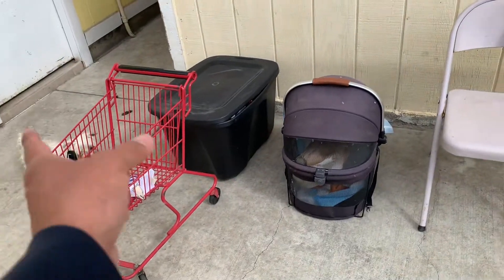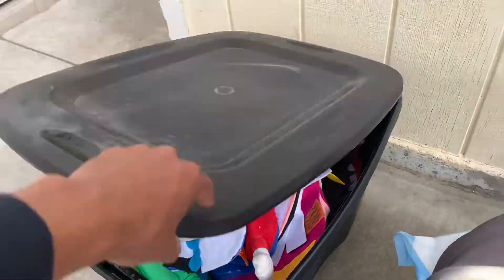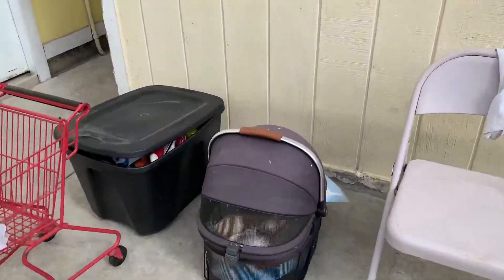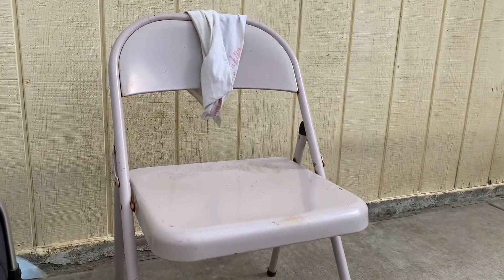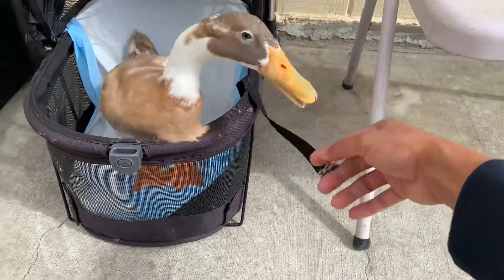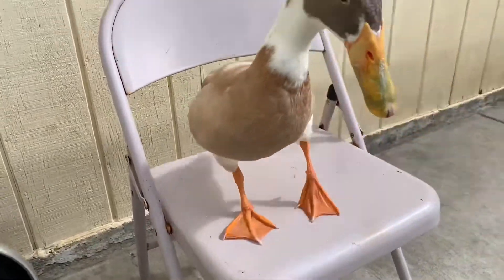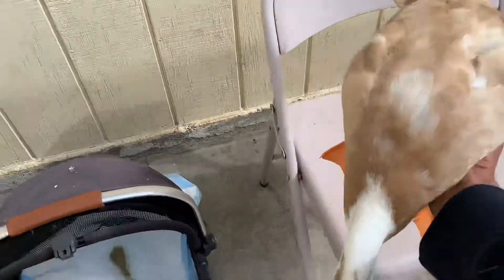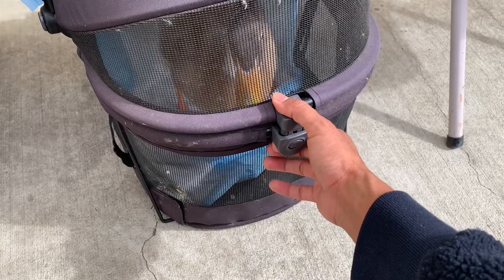How to keep your duck safe outdoors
This is how I keep Tito safe when I’m outdoors filming content.